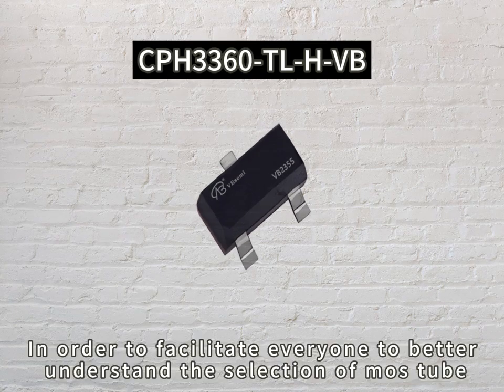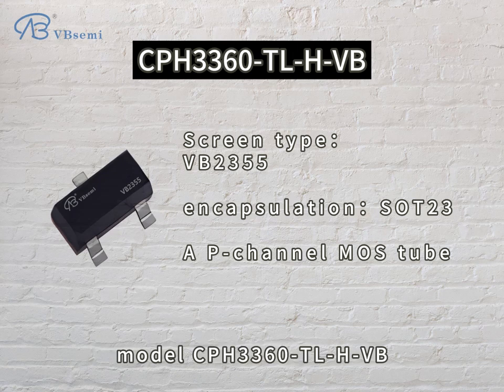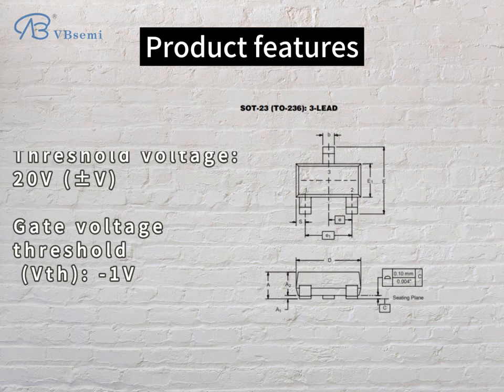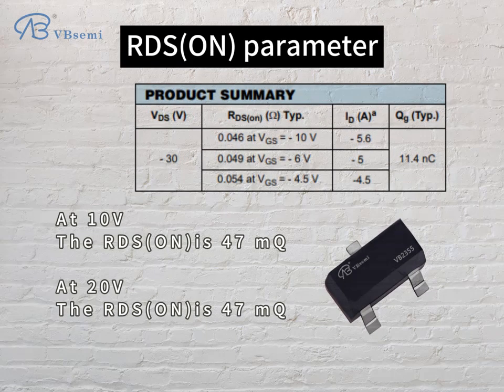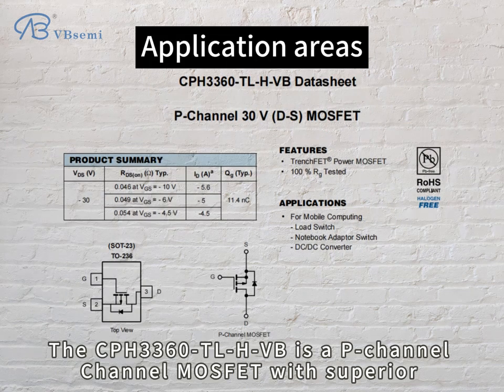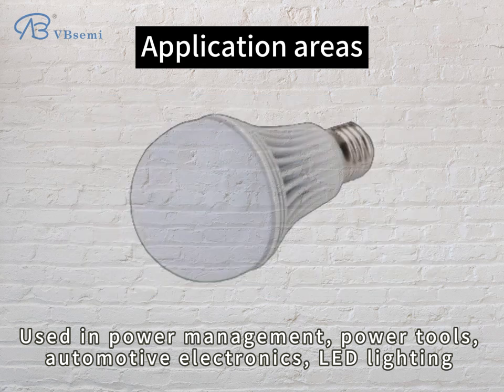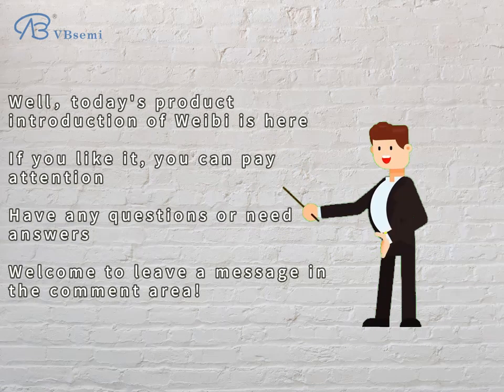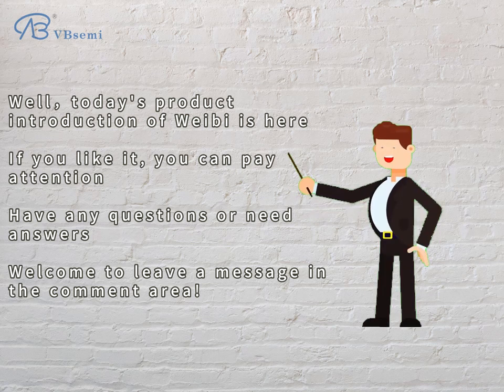CPH3360-TL-H-VB is a SOT23 package P-Channel field effect MOS tube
"Model: CPH3360-TL-H-VB

Brand: VBsemi
Package: SOT23

Parameters:
- On resistance: 47mΩ @ VGS=10V, VGS=20V
- Gate-source voltage threshold: Vth=-1V

Application introduction:
CPH3360-TL-H-VB is a P-Channel trench MOSFET with excellent performance parameters, suitable for a variety of circuit designs and application scenarios. Its features include low voltage threshold, high rated current and low on resistance, providing reliable power control and management functions for electronic devices.

Detailed parameter description:
1. **Channel type**: P-Channel MOSFET, suitable for circuit design requiring P-type transmission conductors.
2. **Rated voltage**: -30V, suitable for circuit design of various power supplies and electronic equipment.
3. **Rated current**: -5.6A, with high current carrying capacity, suitable for scenarios that need to handle large currents.
4. **On-resistance**: 47mΩ @ VGS=10V, VGS=20V, low on-resistance helps reduce power loss and improve efficiency.
5. **Gate-source voltage threshold**: Vth=-1V, low voltage threshold makes it perform well in low-voltage environments.

Application areas:
CPH3360-TL-H-VB is suitable for a variety of fields, including but not limited to:
- **Power management module**: can be used for power switching, voltage regulation and regulation circuits.
- **Power tools**: Meet the needs of power tools for high current and withstand voltage.
- **Automotive electronics**: Suitable for power switching and current control in automotive electronic systems.
- **LED lighting**: Used in LED drive circuits to provide efficient current control.

Overall, CPH3360-TL-H-VB is an excellent MOSFET that is suitable for circuit design in multiple fields and provides reliable power control and management functions for electronic devices."